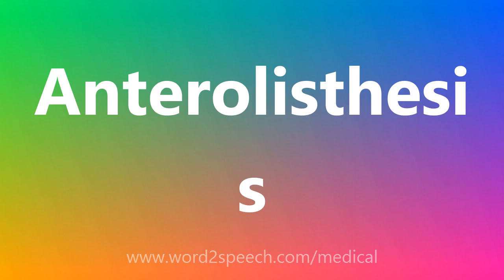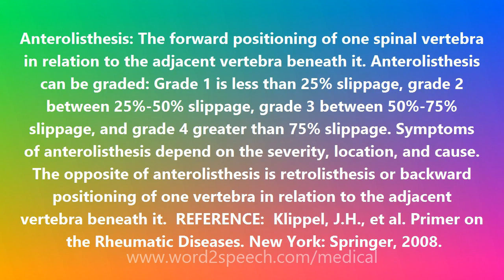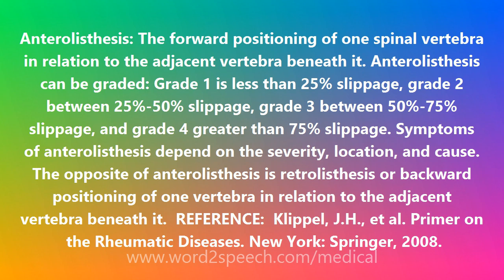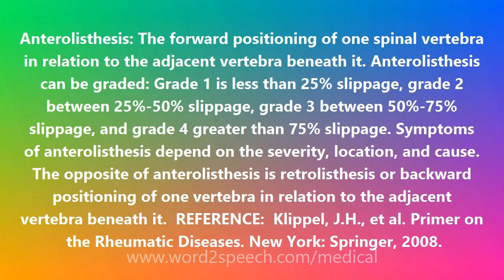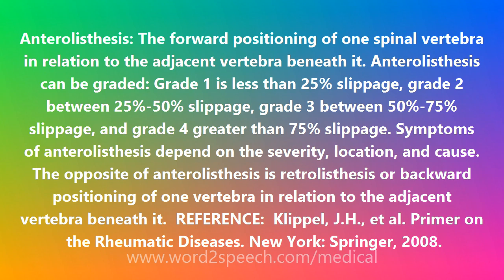Anterolisthesis - Medical Definition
Anterolisthesis

Anterolisthesis: The forward positioning of one spinal vertebra in relation to the adjacent vertebra beneath it. Anterolisthesis can be graded: Grade 1 is less than 25% slippage, grade 2 between 25%-50% slippage, grade 3 between 50%-75% slippage, and grade 4 greater than 75% slippage. Symptoms of anterolisthesis depend on the severity, location, and cause. The opposite of anterolisthesis is retrolisthesis or backward positioning of one vertebra in relation to the adjacent vertebra beneath it.  REFERENCE:  Klippel, J.H., et al. Primer on the Rheumatic Diseases. New York: Springer, 2008.